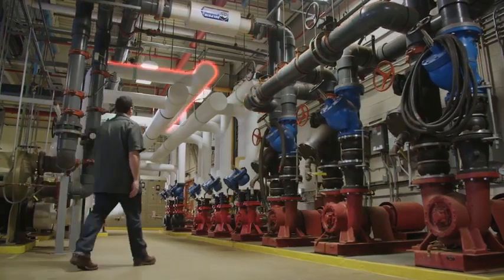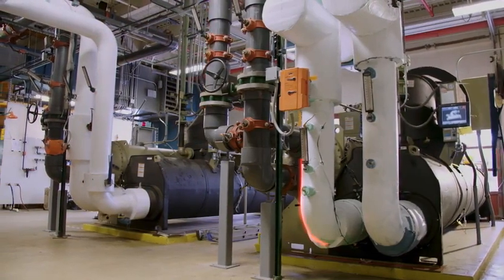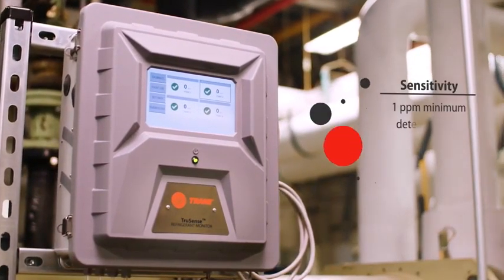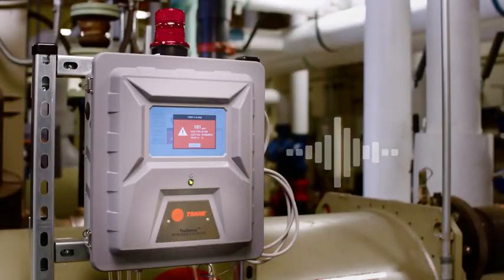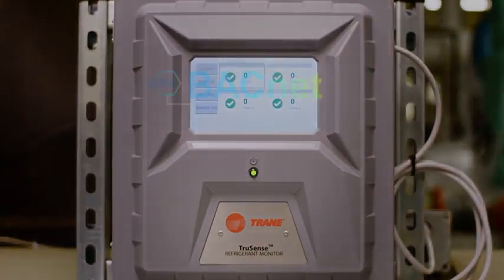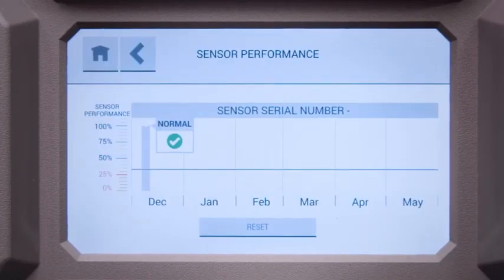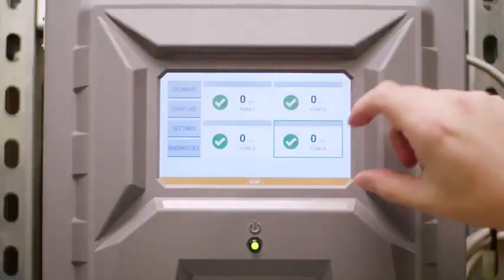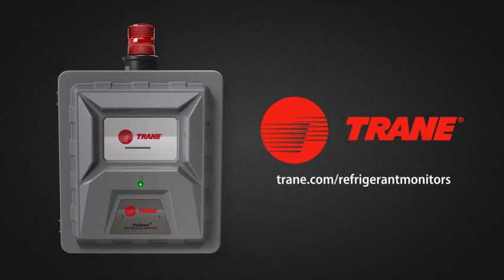Trane TruSense® RMWH Refrigerant Monitor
Go beyond compliance with the Trane TruSense® RWMH Refrigerant Monitor – the ultimate solution for refrigerant conservation and safety!🚨

ASHRAE® 15 Compliant
ASHRAE 15 states: “Each machinery room shall contain a detector located where a refrigerant leak would concentrate. The detector shall trigger an audible and visual alarm both inside and outside the mechanical room and activate mechanical ventilation.”

Trane’s newest monitor provides:

Connectivity
• Seamless integration to Building Automation Systems with native BACnet and Modbus®
• Beyond this monitor, Trane offers a complete controls portfolio that enables you to operate your buildings for your business needs balanced with peak energy efficiency

Sensitivity
• Photoacoustic Infrared sensing technology provides continuous monitoring down to 1 ppm
• Stable through temperature and humidity Fluctuations

Reliability
• Internal diagnostics for sensor, pump, and flow
• Minimizes false alarms while maintaining mechanical room safety
• Industry-leading 3 Year Standard Warranty with extended warranty options available

Versatility
• Standard refrigerant library, including next-generation low-GWP refrigerants
• Field-selectable to monitor up to 6 different refrigerants
• Ready for future equipment and refrigerant changes